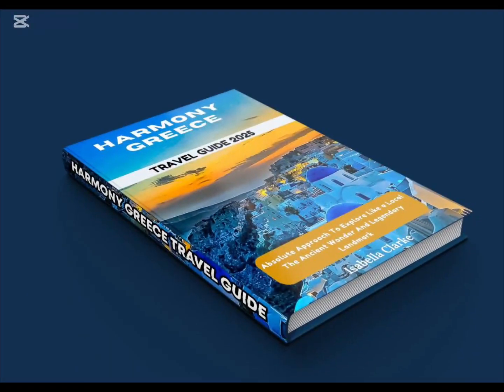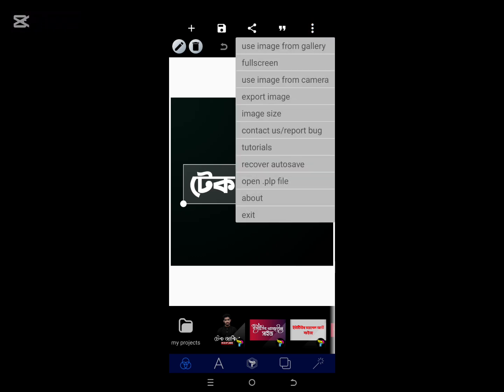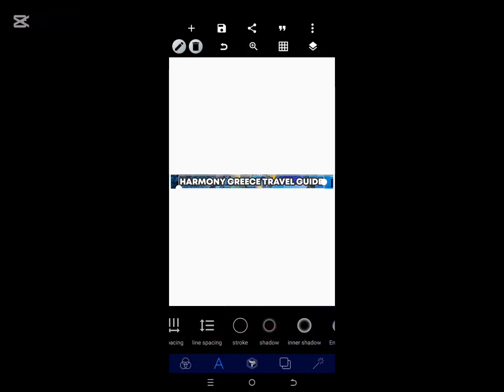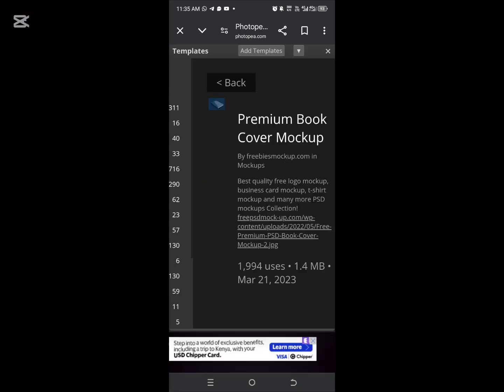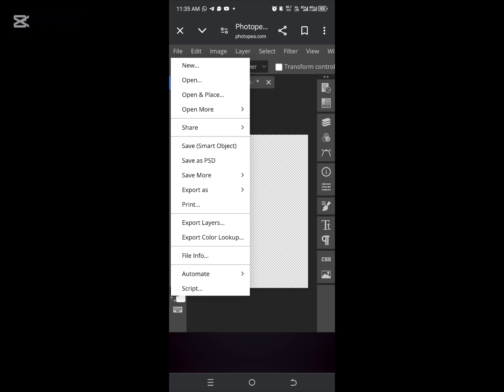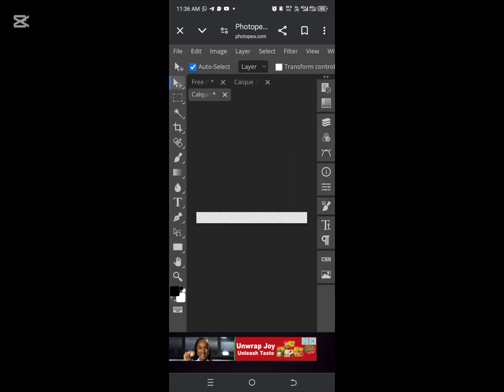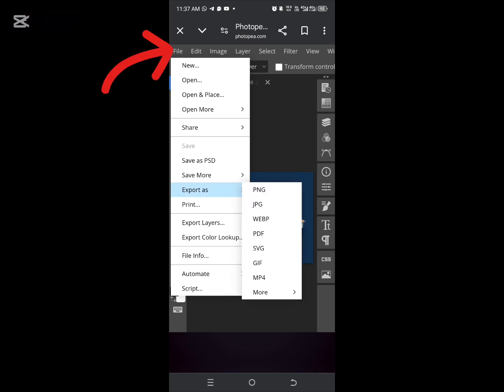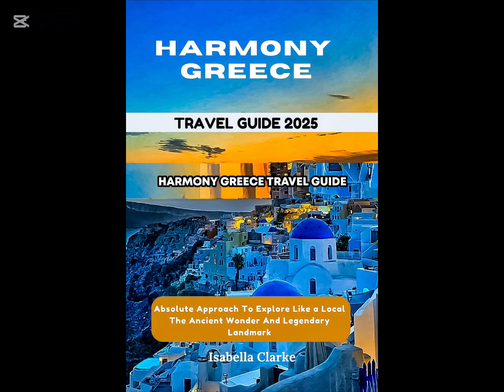How to Create an eBook Cover & Mockup on Smartphone Using Photopea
Want to design a professional eBook cover and create a realistic 3D mockup?

In this tutorial, I'll show you the best book size dimensions for eBooks, how to design an eBook spine, and how to use Photopea on your smartphone to make stunning book mockups!

No need for Photoshop—this method is free and beginner-friendly!

🔹 Learn the ideal eBook dimensions for Kindle, self-publishing, and digital sales
🔹 Discover how to design a book spine that fits perfectly
🔹 Create a 3D eBook mockup with Photopea mobile (No PC required!)
🔹 Perfect for authors, self-publishers, and designers

🚀 Watch now and take your book design to the next level!